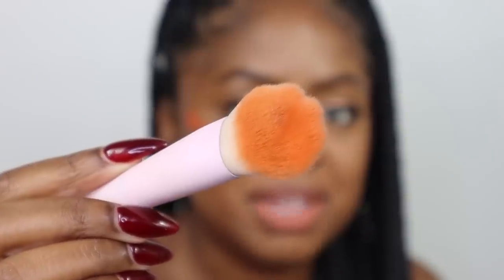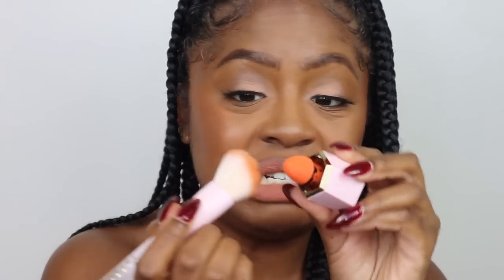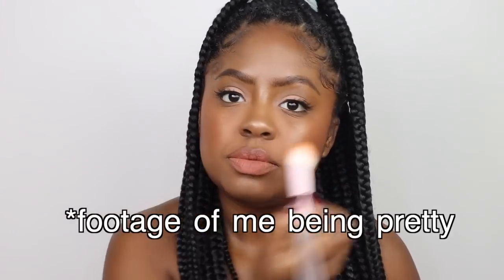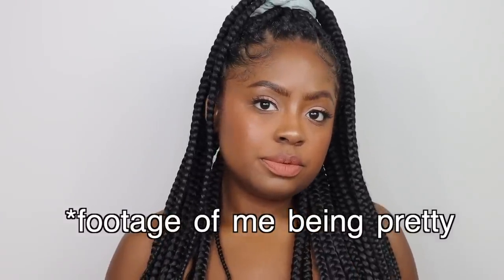MY FIRST COLLABORATION ! MISSDARCEI X SHEGLAM REVEAL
I’m so excited to present to you my blush and highlighter collaboration with SHEGLAM! Meet Pumpkin Blush and Golden Topaz Highlighter.
Use the code MISSDARCEI with your purchase!

Why hello there! I'm Darcei and welcome to MissDarcei where we talk about everything Korean Beauty related. Korean makeup tutorials, Korean makeup reviews, Korean skincare.